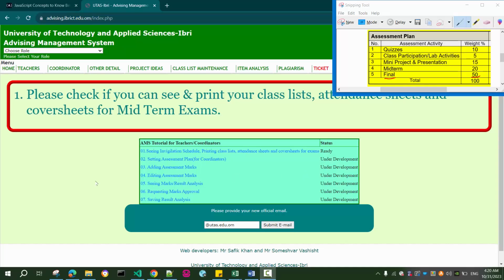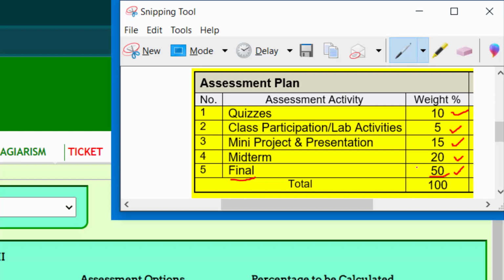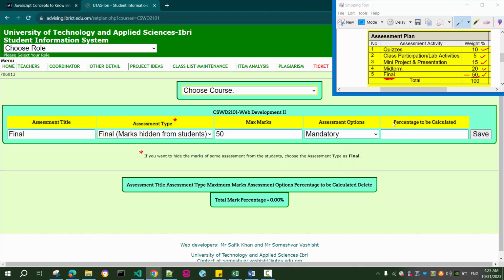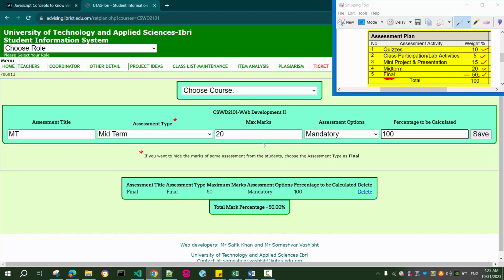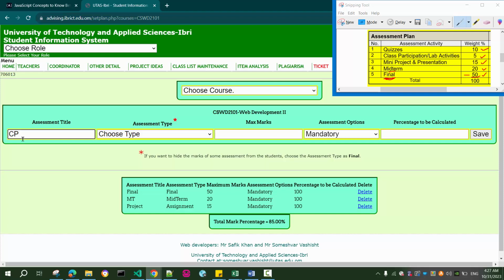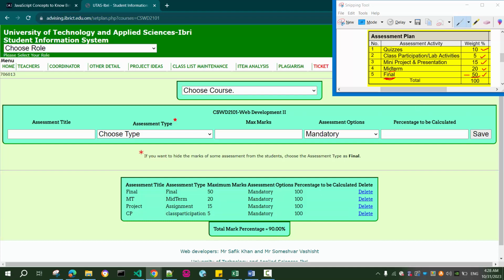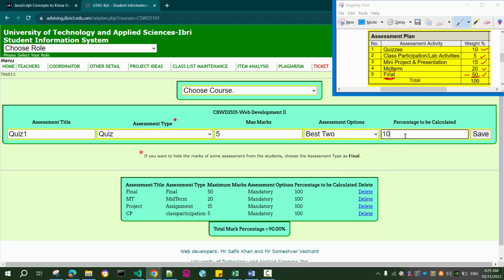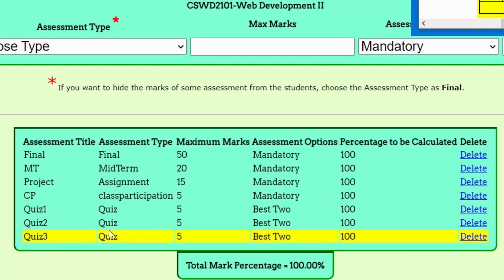02 Setting Assessment Plan in AMS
Setting the Assessment Plan in AMS by course coordinators